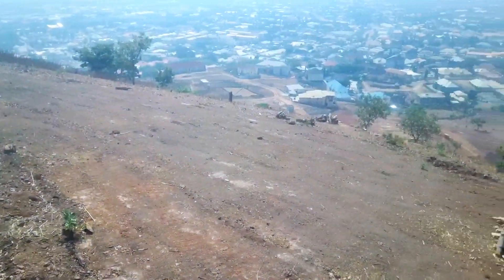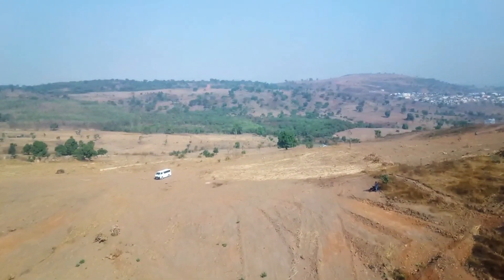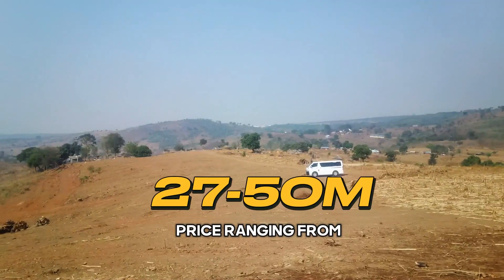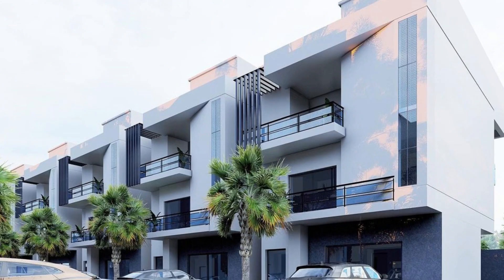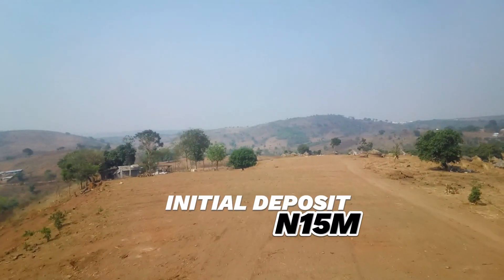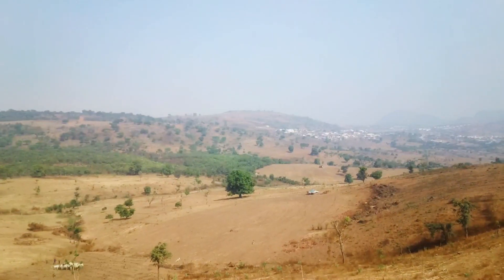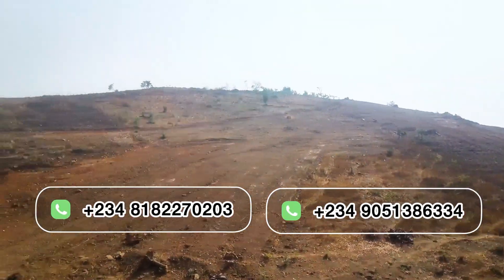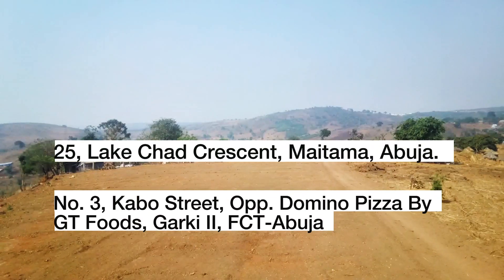CITY VIEW, ASOKORO, ABUJA